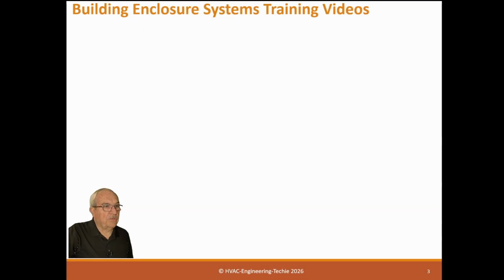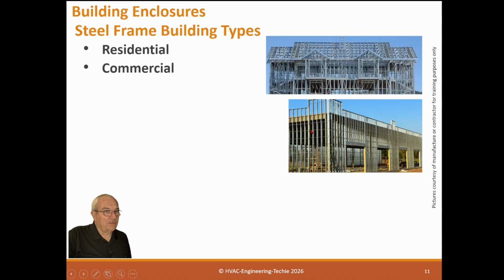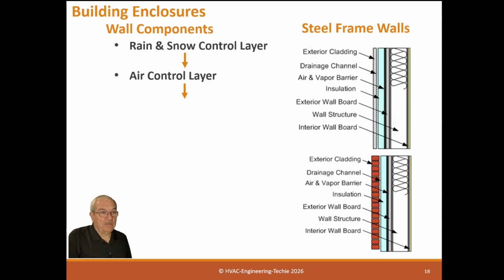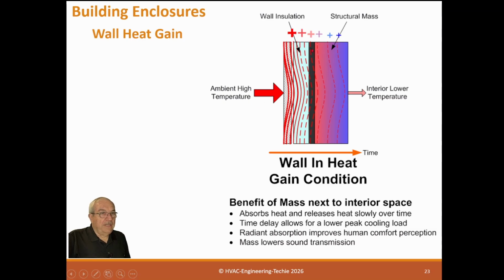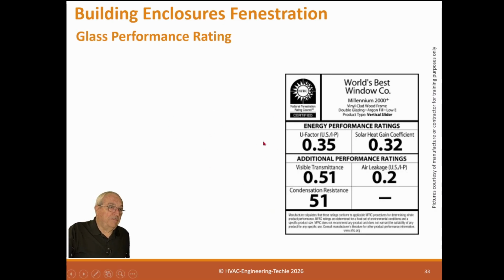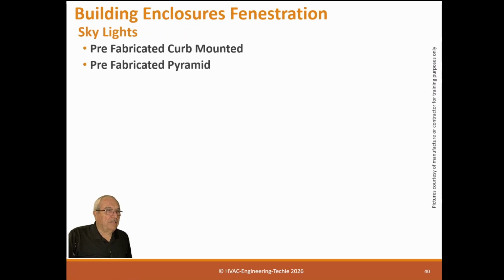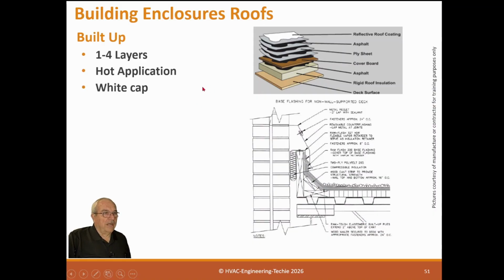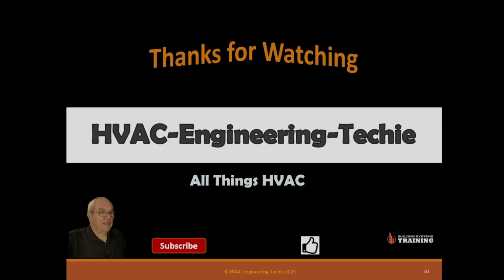Training Video for Building Enclosure Systems and their components. S-30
Building Enclosure training video for general knowledge of building Enclosures to assist engineers and technicians who are involved in building engineering, commissioning or construction of commercial buildings. Describes all aspects of a building enclosure reviewing types and characteristics.

- Contents -
0:00
5:16 Definitions
7:50 Enclosure Components
14:20 Subgrade Structures
19:40 Walls
29:54 Air Barriers
32:20 Vapor Barriers
34:17 Wall Mass
40:55 Vapor Pressure
42:56 Fenestration
54:28 Glass Curtain Walls
57:31 Sky Lights
59:40 Doors
1:07:10 Roofs
1:17:27 Shade & Security Structures